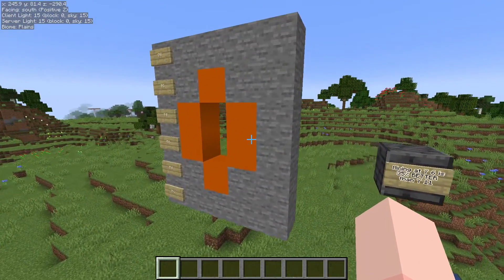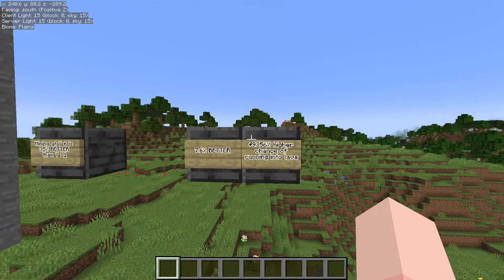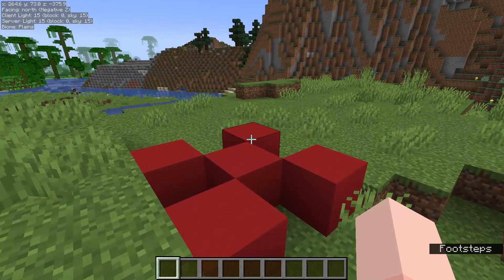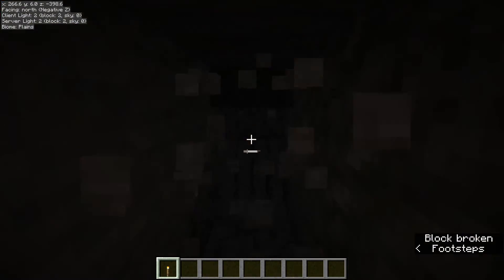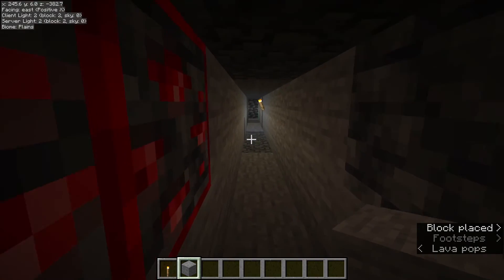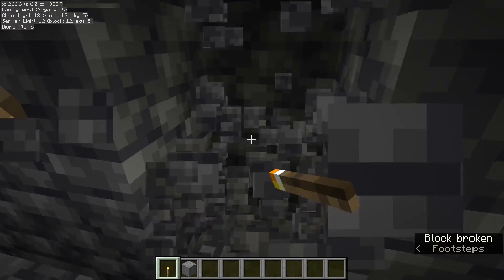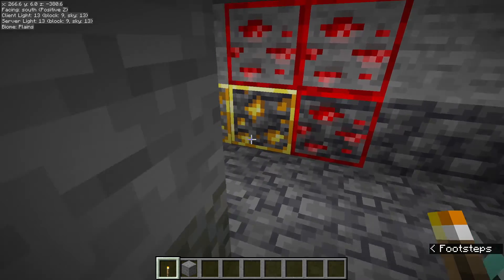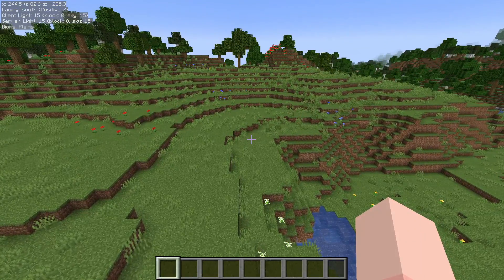The Best Way to Mine for Diamonds in Minecraft 1.17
...I think. Let me know how this works for you! Road to 1K lets goooo

Here's a birthday cookie for reading the description! (it was my birthday yesterday lol)